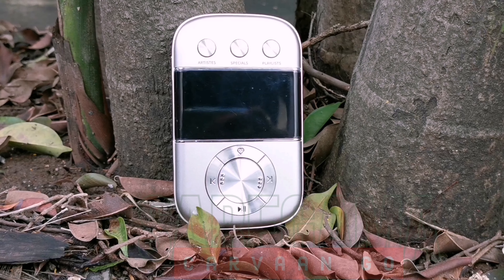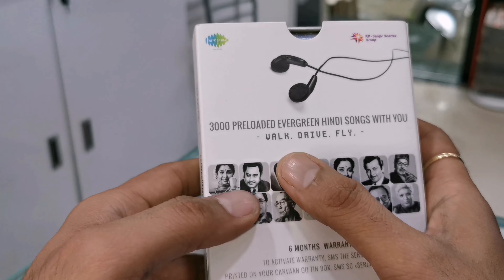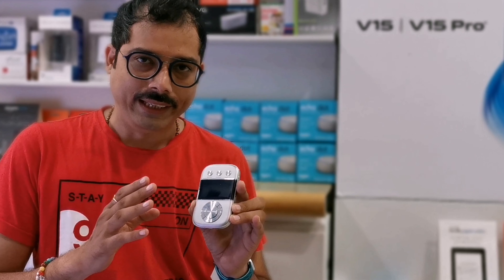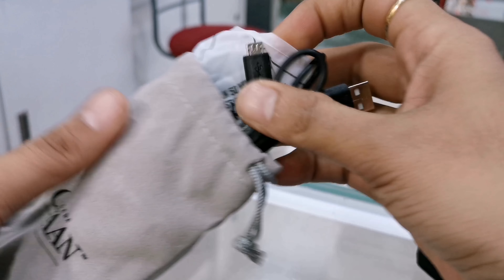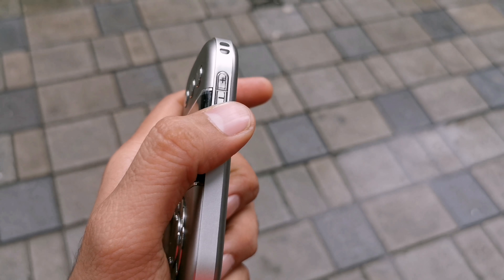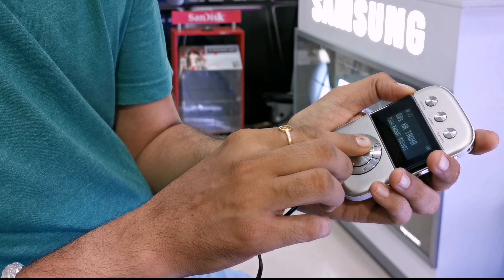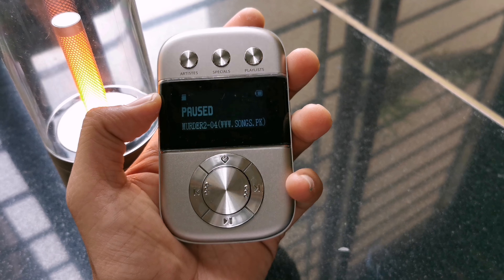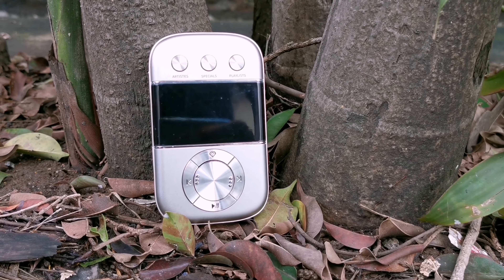Saregama Carvaan Go - unboxing & review !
Saregama carvaan Go is a portable digital audio player made of metal body and is very light in weight with multi functionality like FM radio and option to put memory card and beauty of the product is the inbuilt evergreen 3000 songs , very simple and easy to use controls , a perfect gifting idea for senior citizens .watch the unboxing and the review of saregama carvaan Go.

I make Tech videos .
From unboxing & reviews of the smartphone to cool gadgets and technology updates everything you will find here on "Mahesh Telecom" .

मैं टेक वीडियो बनाता हूं।
स्मार्टफोन की अनबॉक्सिंग और रिव्यू से लेकर कूल गैजेट्स और टेक्नोलॉजी अपडेट सब कुछ आपको यहां "महेश टेलीकॉम" पर मिलेगा।

My Video Edits
Camera - DJI Osmo Pocket
Editing software - iMovie / Powerdirector / Kine master pro
Editing machine - MacBook pro / latest Smartphone. [keeps on changing :)]